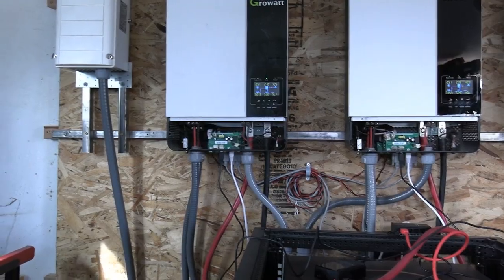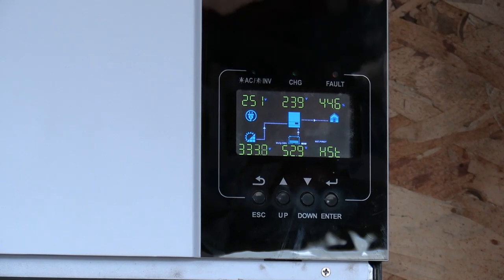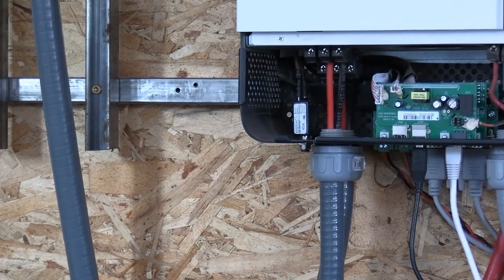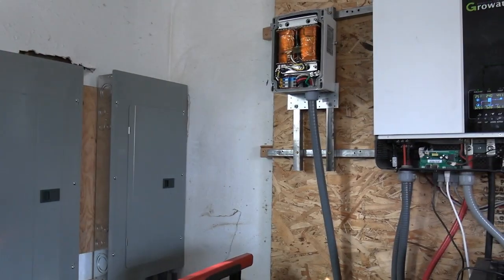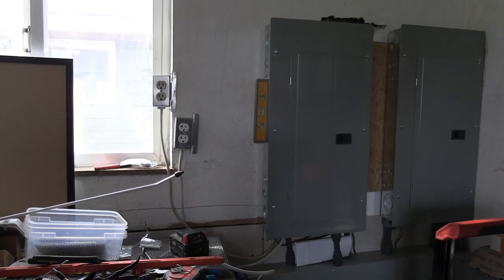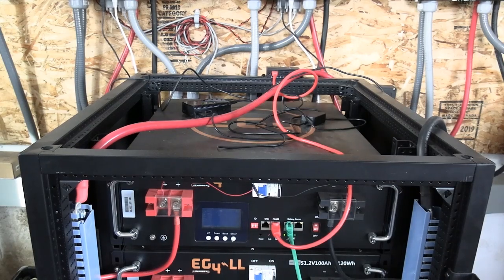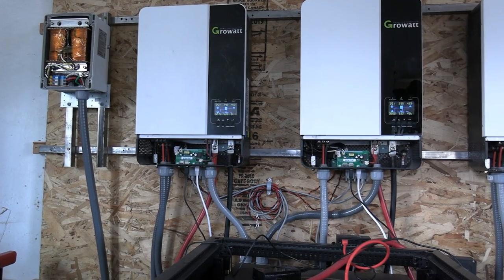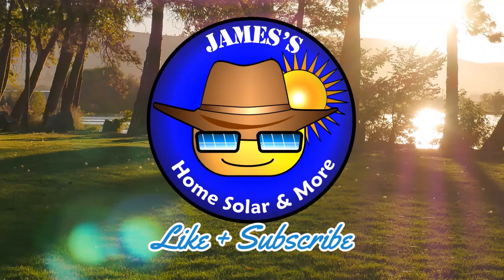growatt 5000 es best inverter remake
Growatt 5000es best inverter for the money because of the money saved. Not only do you save money on the price of the inverter, but you don't need combiner boxes. then you also have more panels per string so your amps are lower saving you the cost of higher gauge wires.